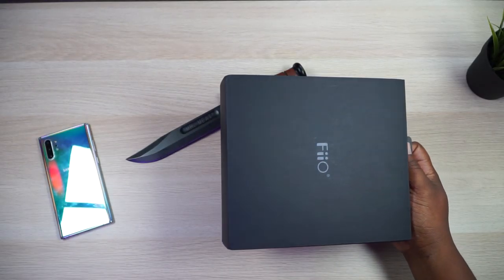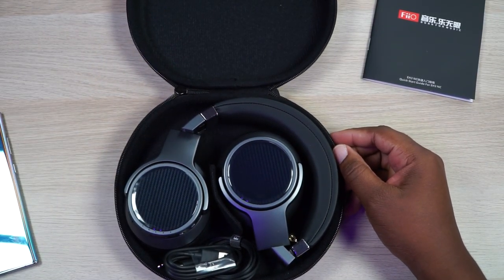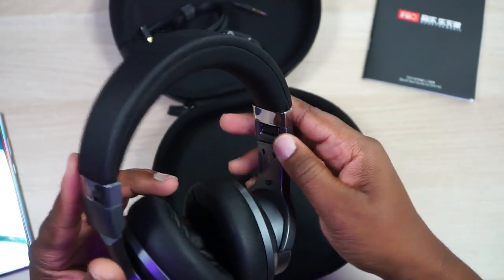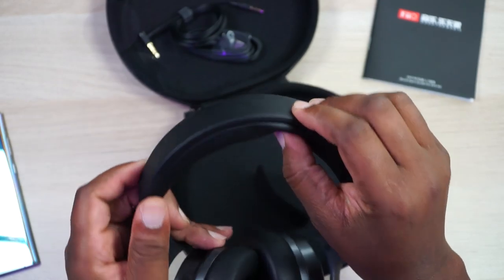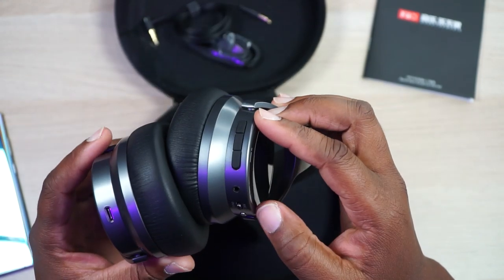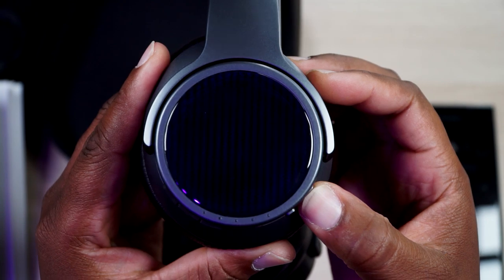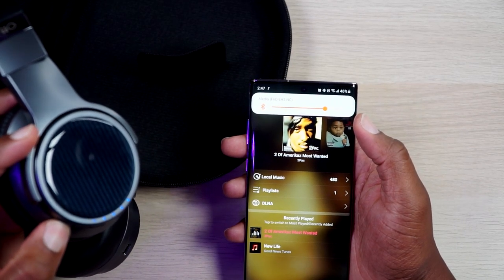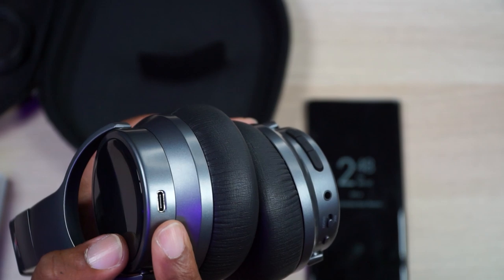Fiio EH3 NC... Epic Fail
What's up?! What's not up is these Fiio EH3 NC Headphones. In this video we find out why.

Amazon US
Amazon UK
Amazon CA